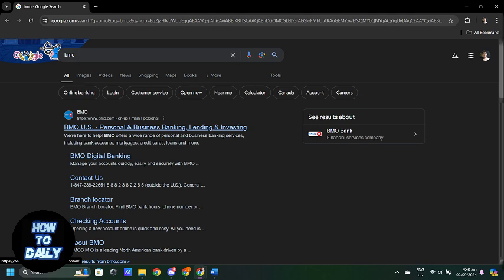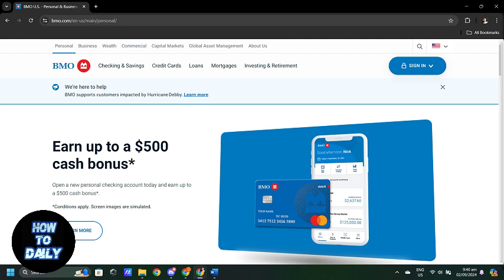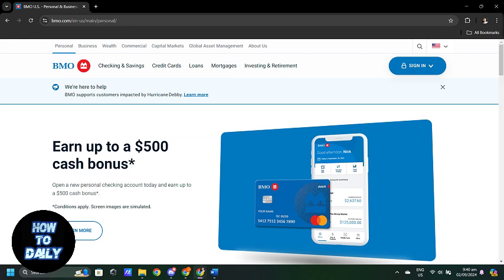How to Fix BMO App Blue Screen Error! (UPDATED 2024) BMO Unable to Login | Mobile App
Is your BMO app stuck on a blue screen? Can’t log in on your mobile device? This video offers easy solutions to fix the BMO app blue screen error in 2024. Learn how to troubleshoot common issues and get your app working again quickly. No more frustration! Let’s get started!